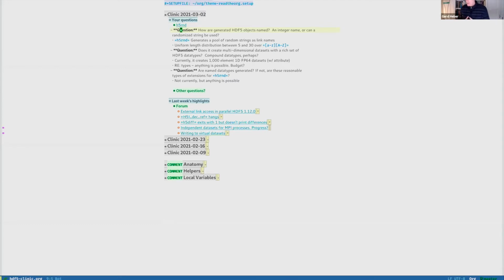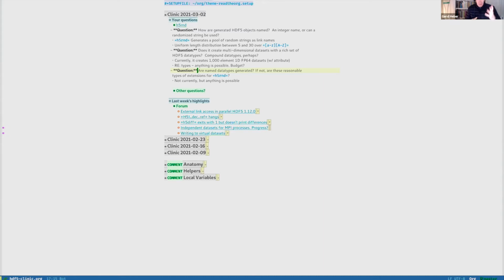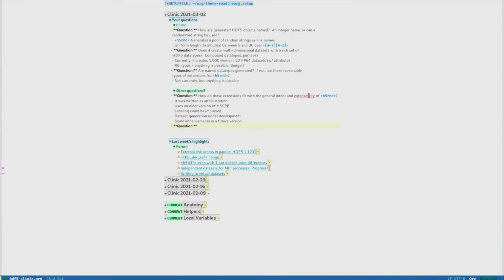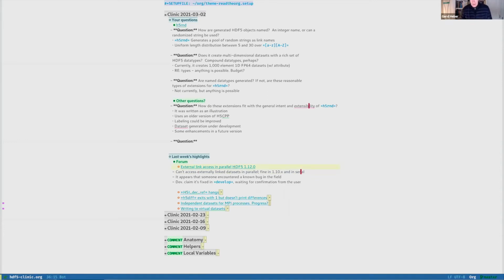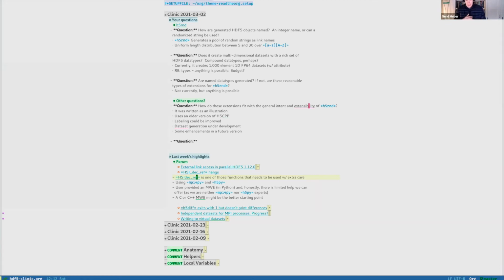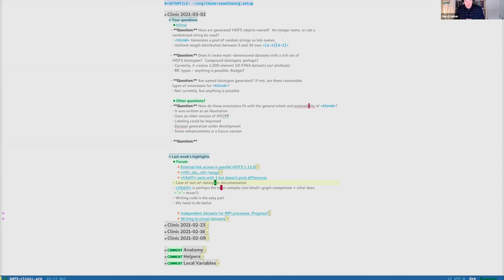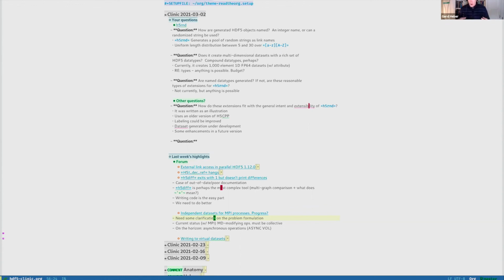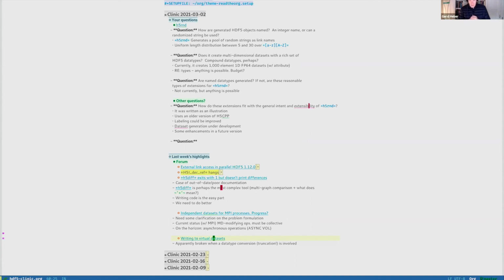Call the (HDF) Doctor with Gerd Heber (Session #4, Mar 2, 2021)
In this fourth session of the HDF Clinic, a weekly free HDF office (half) hour to help the community with their questions, Gerd Heber talked about how generated HDF5 objects are named, and the command h5rnd. From the forum Gerd covered an issue with external link access in parallel HDF5 1.12.0. Someone else had a problem with H5I_dec_ref hanging. There were questions about h5diff, independent datasets for MPI processes and more.

Call the Doctor is a series of weekly, unscripted, live events! The HDF Group’s Gerd Heber will try to answer attendee questions and, for example, go over the previous week’s HDF Forum posts. The HDF Clinics are free sessions intended to help users tackle real-world HDF problems from a common cold to severe headaches and offer relief where that’s possible. As time permits, we will include how-tos, offer advice on tool usage, review your code samples, teach you survival in the documentation jungle, and discuss what’s new or just around the corner in the land of HDF. You can find the notes for this session